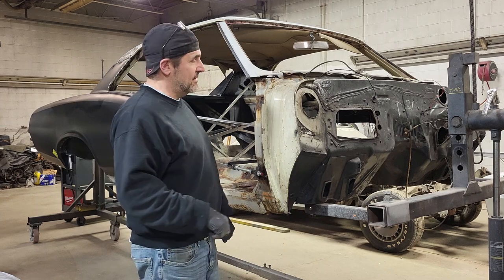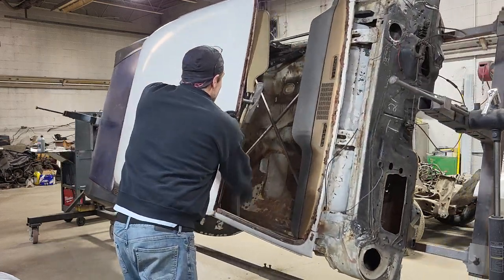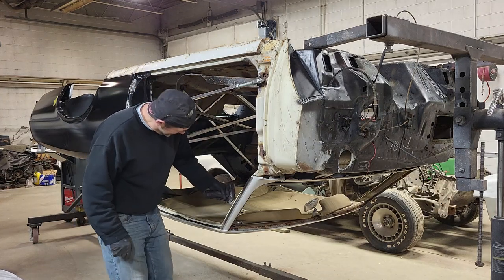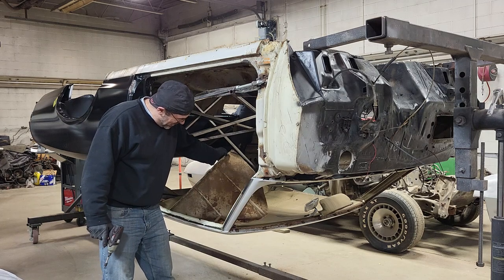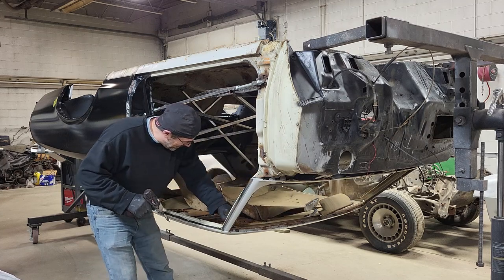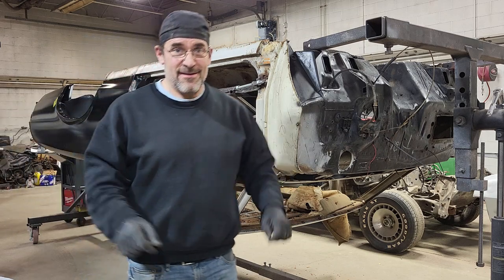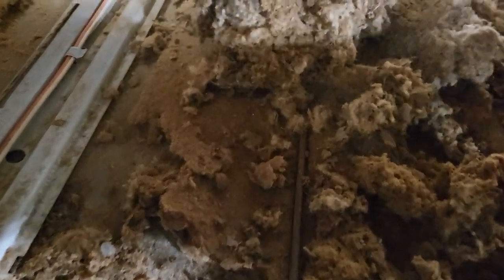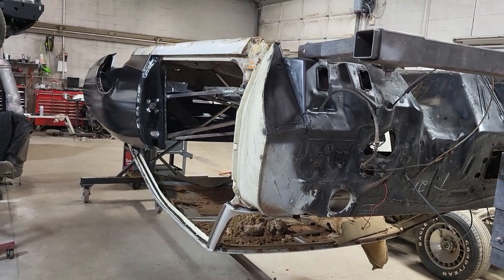Removing a HEADLINER (The EASY Way).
Today, we rip apart the old headliner on the '67 GTO the best way possible.
Today's video was more of a funny joke but don't worry, uploads will resume normally after!